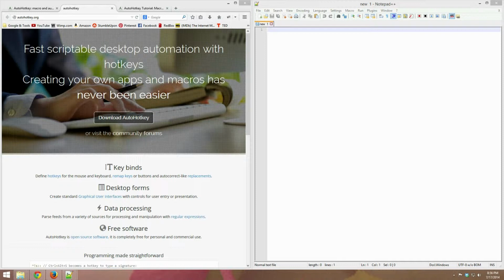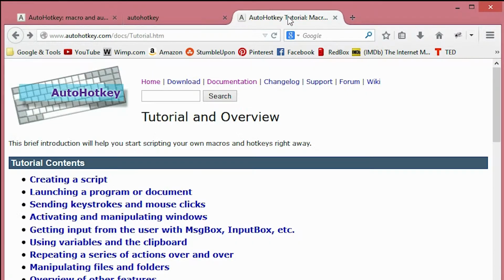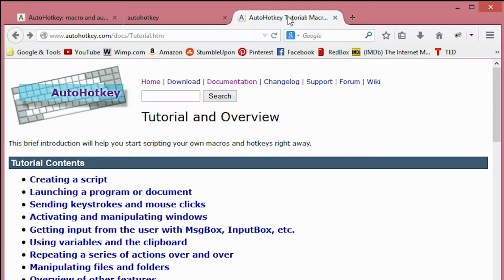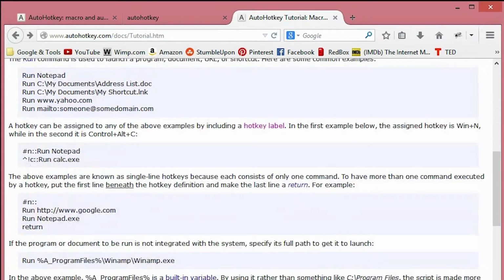Learn to code with AutoHotkey - Getting Started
Introduction to the coding language Auto Hot Key (AHK).